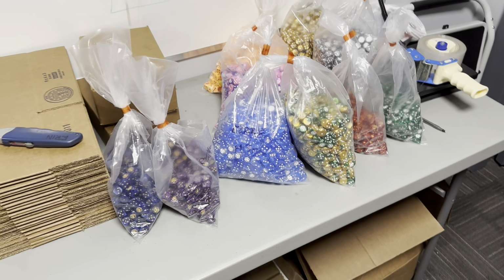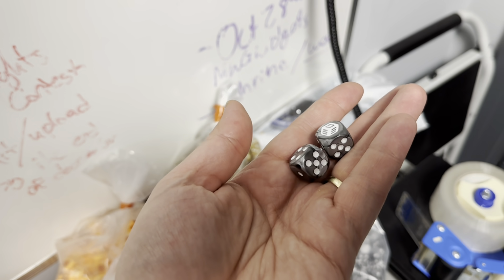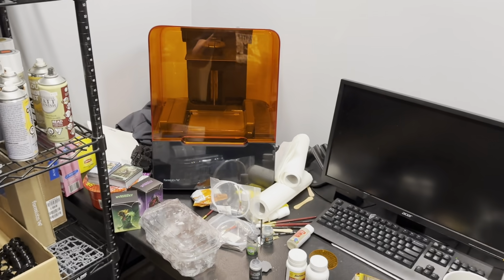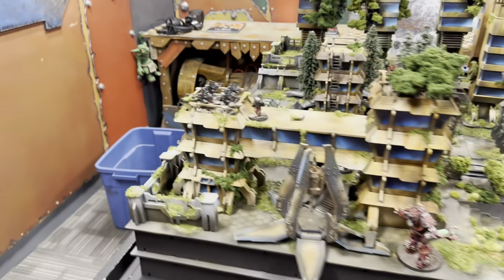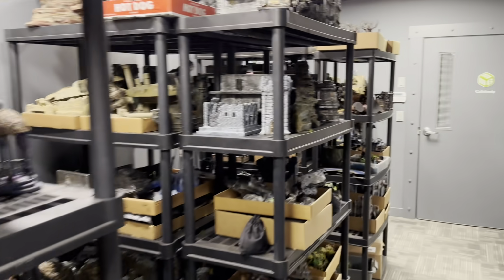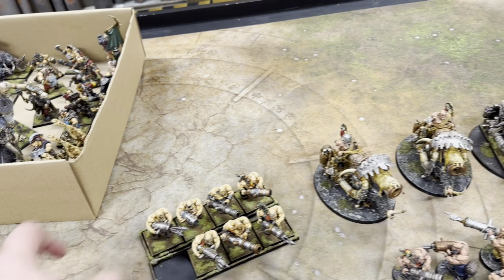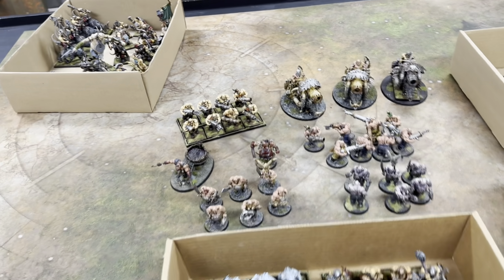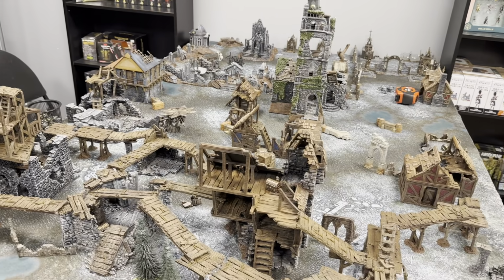A Long Overdue Open Vault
Matthew leads you on a long overdue tour of the MiniWarGaming bunker and talks about what is currently going on at MiniWarGaming.